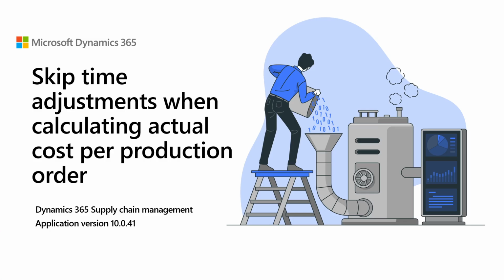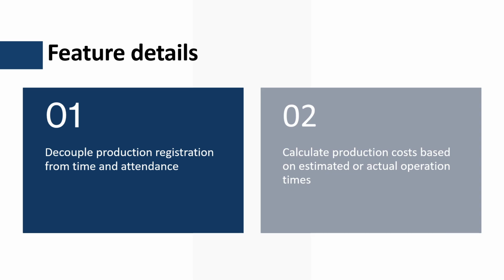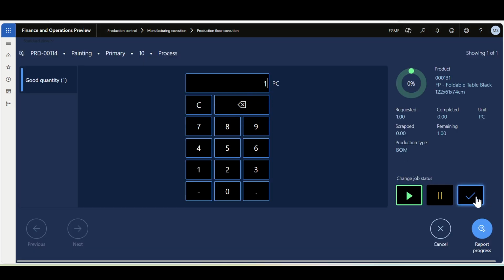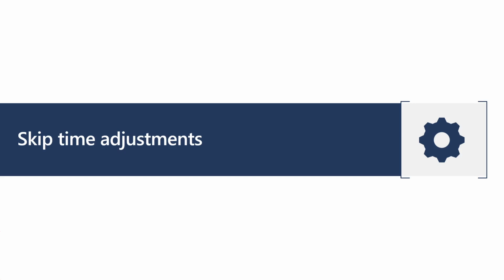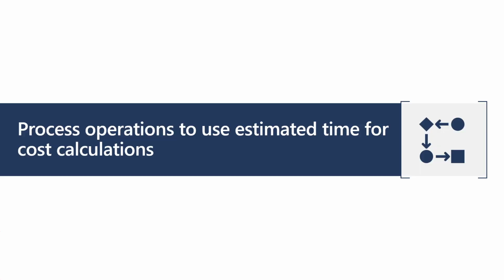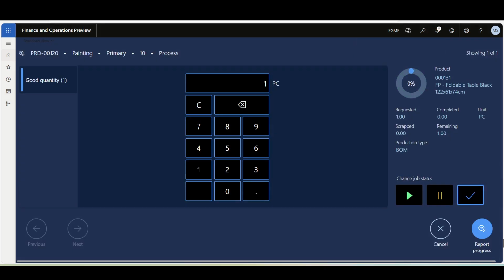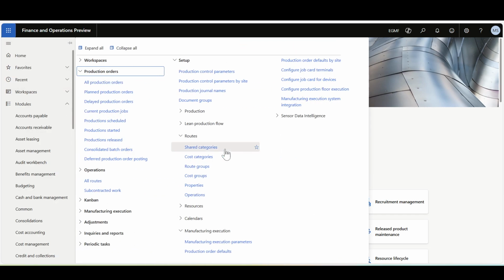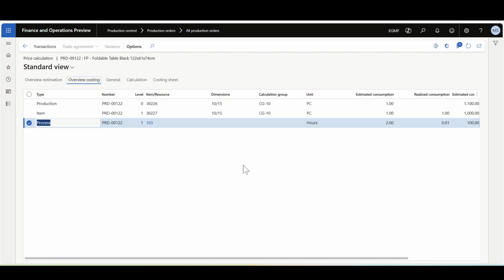Skip time adjustments when calculating actual cost per production order | D365 SCM | 10.0.41